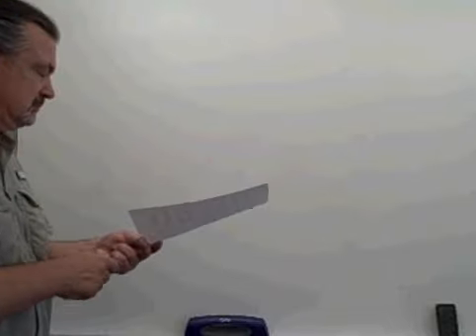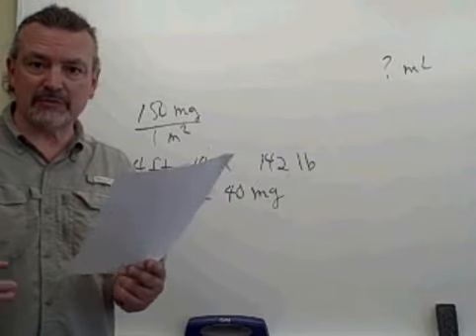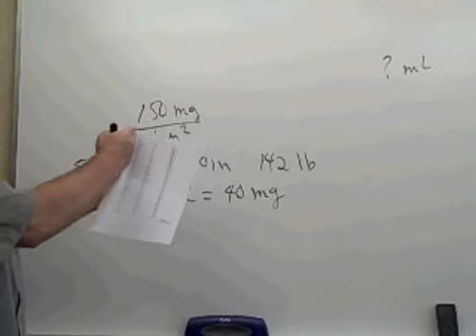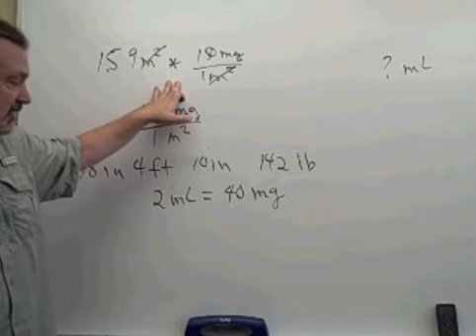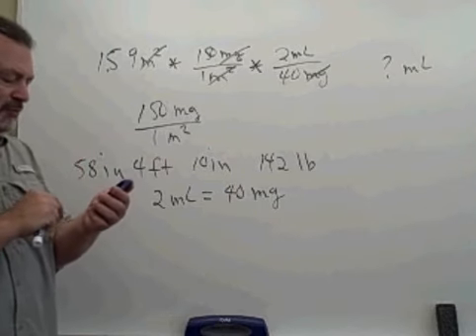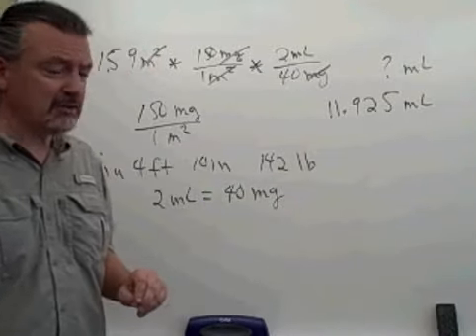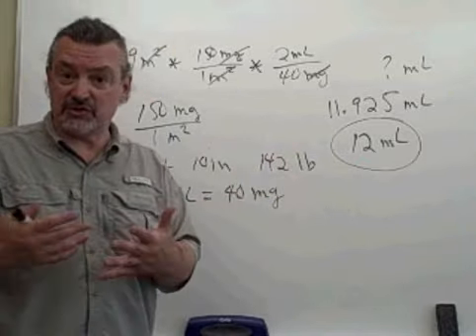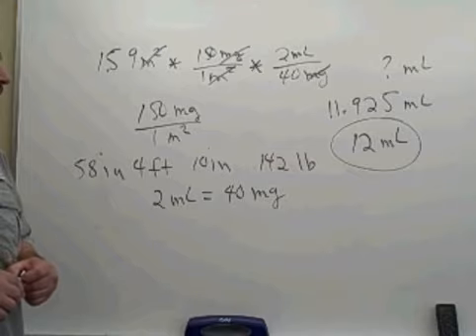Math 135 Ch. 6 BSA#4.wmv